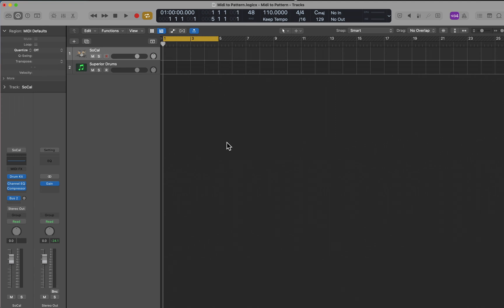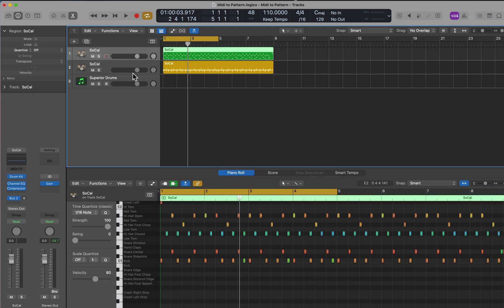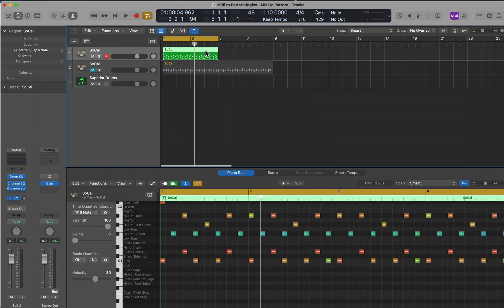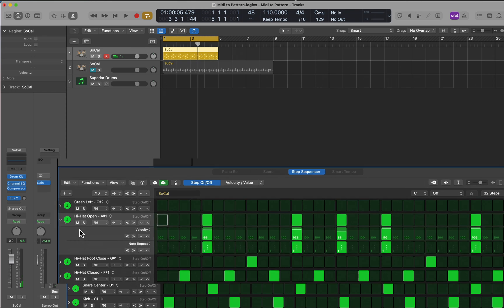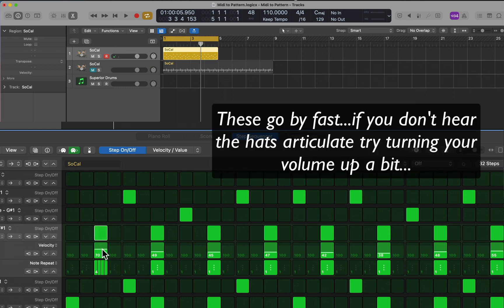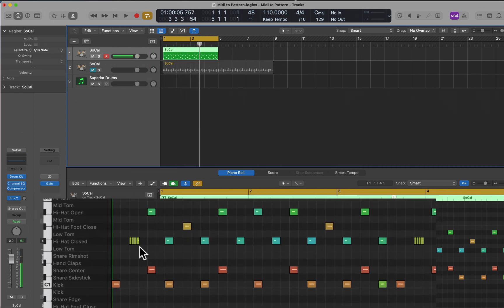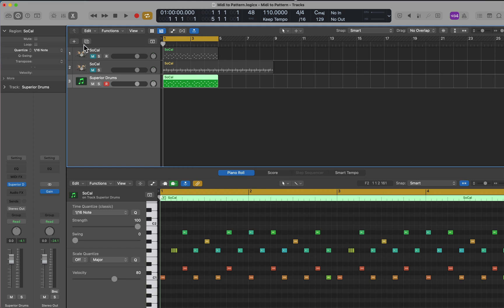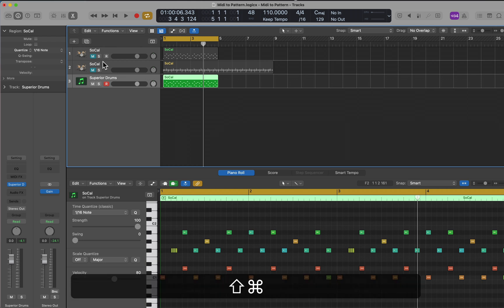How to Convert Midi to Pattern and Back to Midi In Logic Pro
This is a quick video where I I take a drummer region and convert it to midi then converting to a pattern region.  I then do some editing using the sequencer and finally convert back to midi using Superior Drummer 3 to play the sounds.  Using the sequencer to edit patterns offers some fun creative options and this is just intended to open that door of possibilities. Superior Drummer 3 has some great drum sounds I use it quite a bit in my production.

Instructional Products

Peter Vogl is a guitarist, producer, and teacher at Jan Smith Studios.  Peter has over 25 years experience and has sold over a million instructional products. Find his products on Amazon and GuitarCompass.com